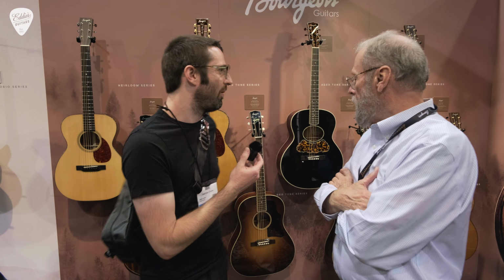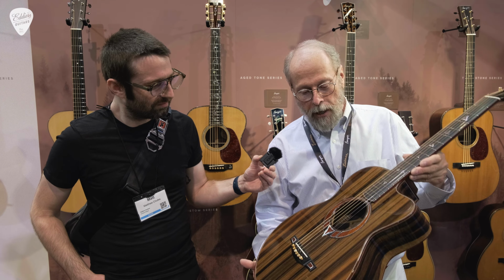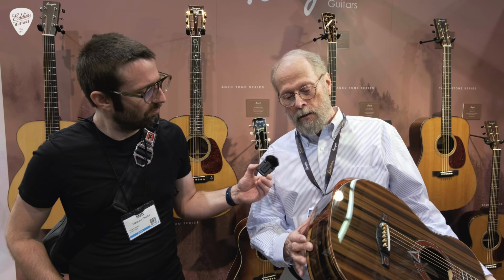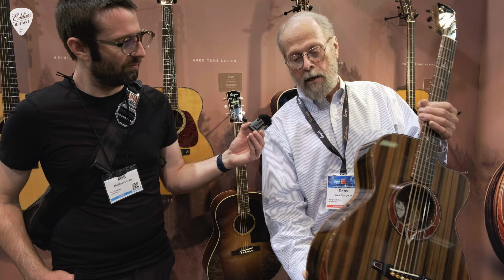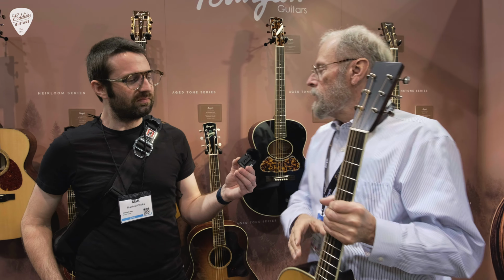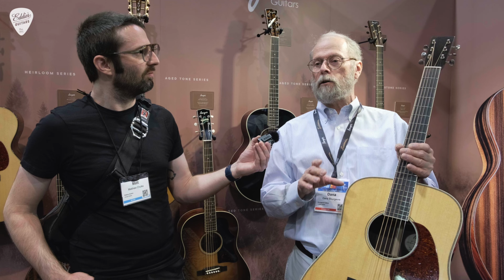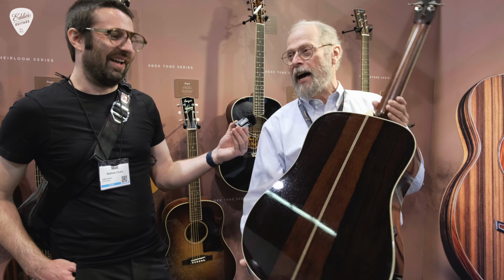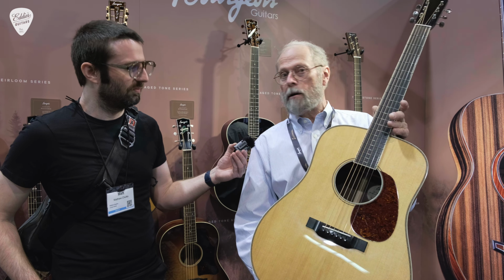Dana Bourgeois talks two new models at NAMM 2024 (Demo at the end)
Watch as Dana Bourgeois gives us the inside scoop on two new models that debuted at NAMM 2024! Introducing the Bourgeois "The Odyssey" 00-12c Coupe with Sinker Redwood & Macassar Ebony, and the D Large Soundhole with Aged Tone Adirondack & Madagascar Rosewood. We have been patiently waiting for these two guitars to show up so we could get a demo recorded. Now that they are here, we are finally able to hear them in a quiet studio. Hope you enjoy!

Shot and edited on Fujifilm X-T4 by Alejandro Montero